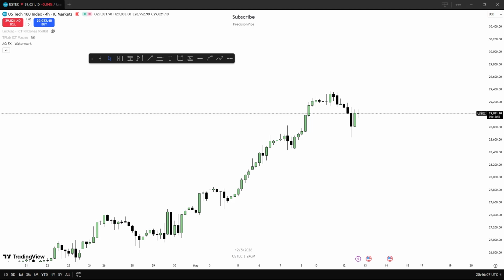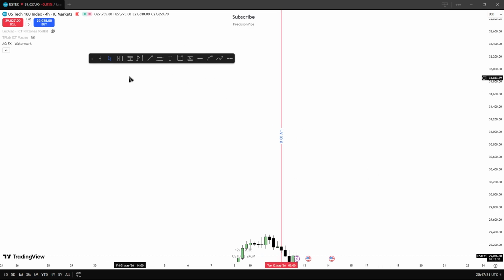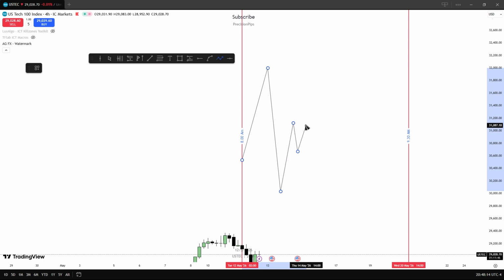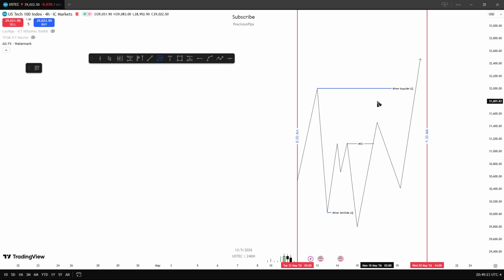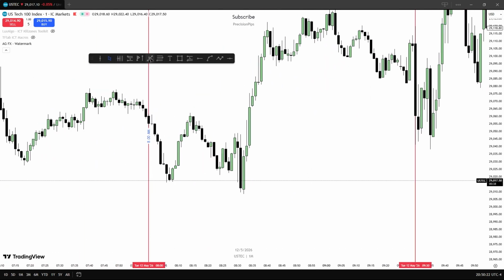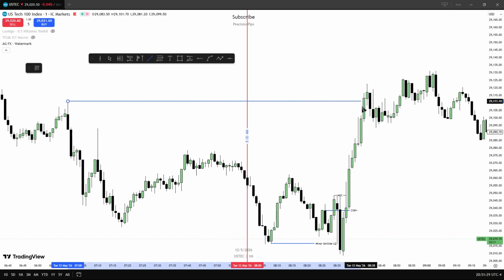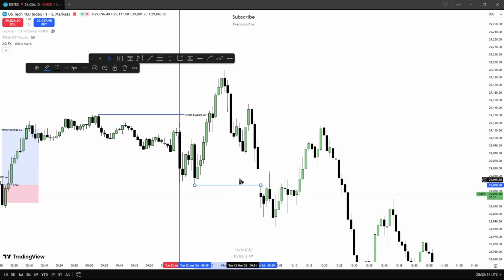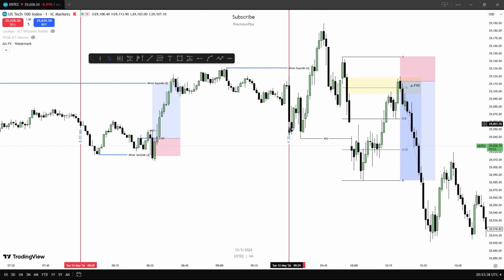ICT 2026 Venom model is printing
🔥 Master the VENOM Model by ICT – Smart Money Strategy Explained 🔥

In this video, I break down the ICT Venom Model step by step and show you how to identify high-probability setups using liquidity, market structure, displacement, and precise entries.

📈 What you’ll learn in this video:
✅ What the Venom Model is
✅ How to identify the setup correctly
✅ Liquidity sweeps & manipulation explained
✅ Entry confirmation using ICT concepts
✅ Risk management for better execution

If you're serious about improving your trading and understanding ICT concepts, this strategy can help you refine your entries and become more precise in the market.

💬 Drop a comment if you trade the Venom Model or want more ICT content!